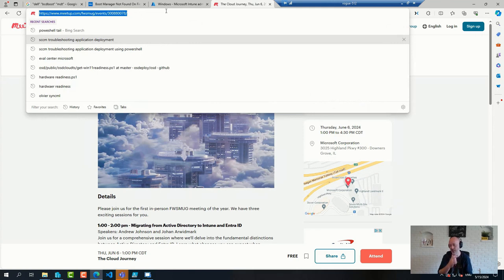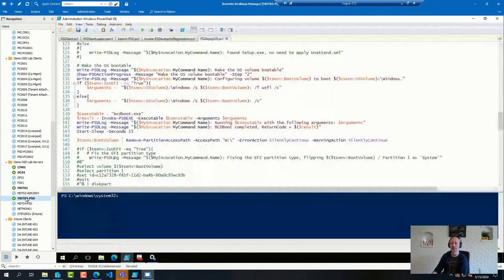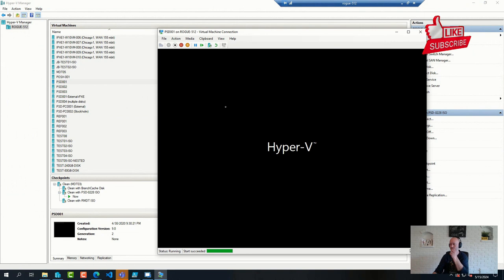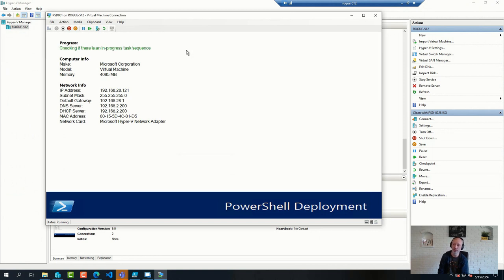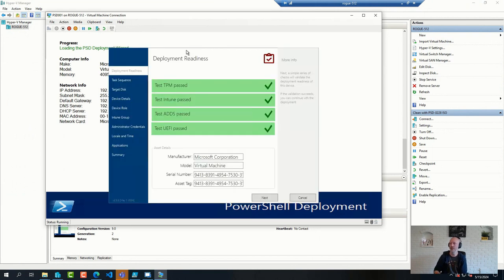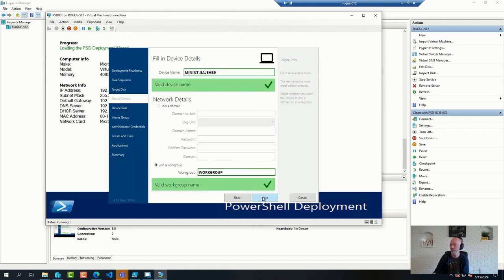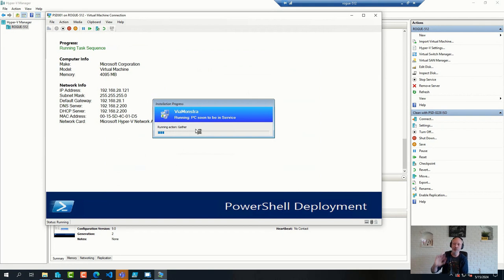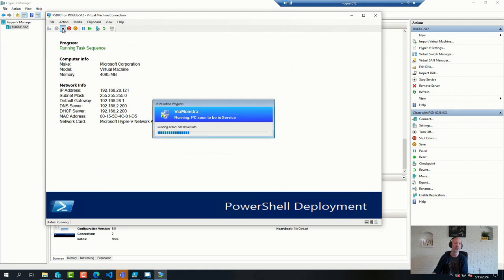OH CLIP: A look at PowerShell Deployment - an MDT Extension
⚡Johan gives us a look into his new project; PowerShell Deployment, an MDT extension👨‍💻 Check this highlight from our May 15 ViaMonstra Office Hours💻